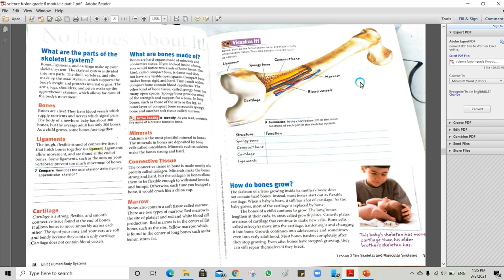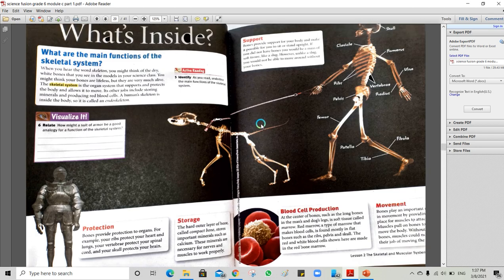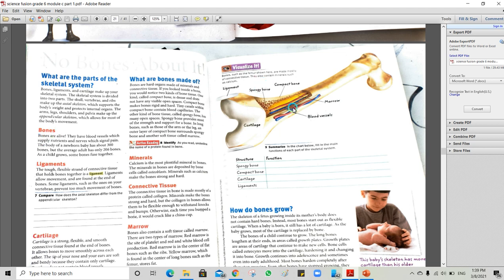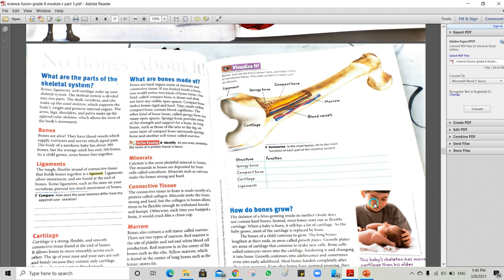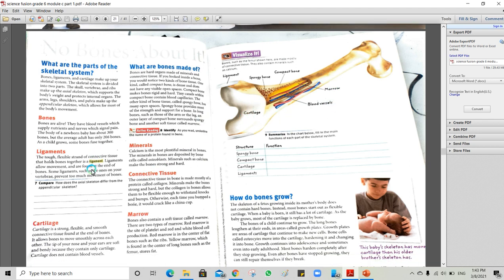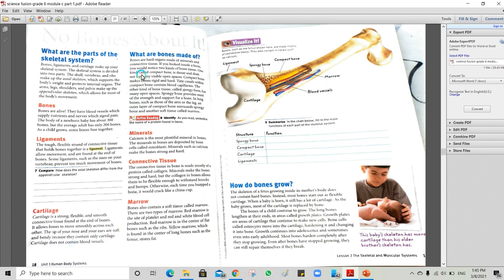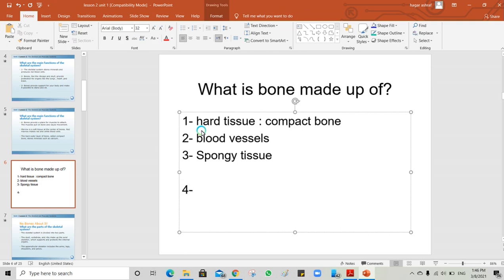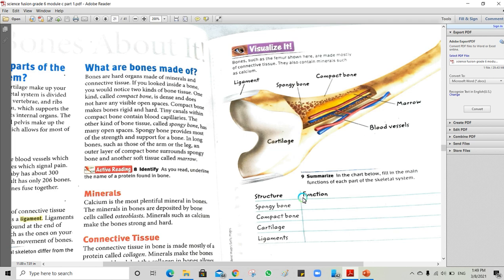Science Fusion Ligaments -Cartilage - What are bone made of? Module C Grade 6